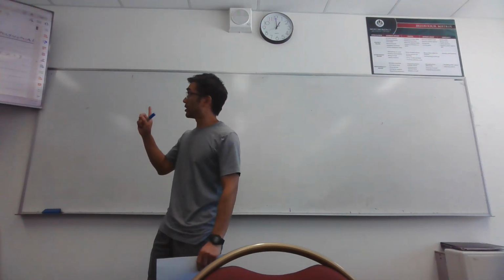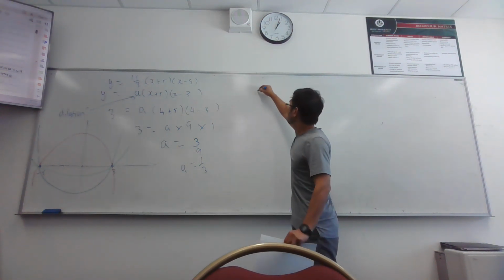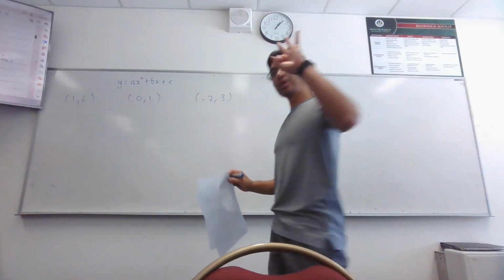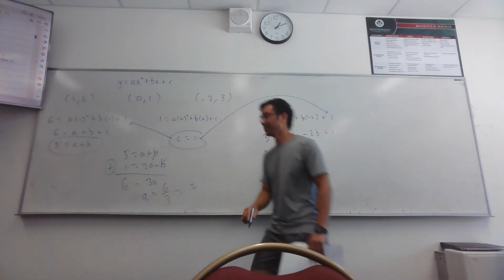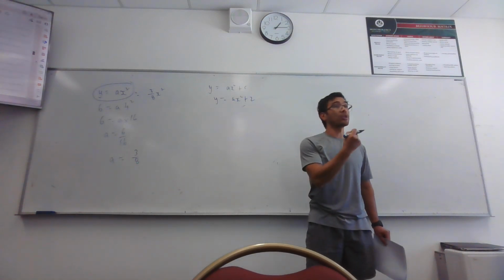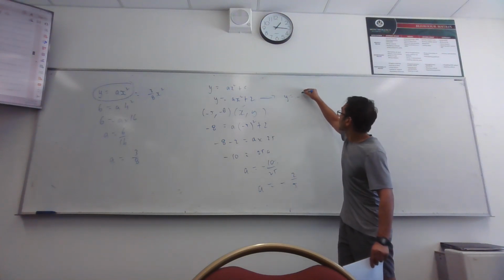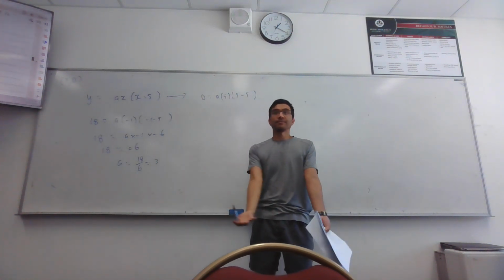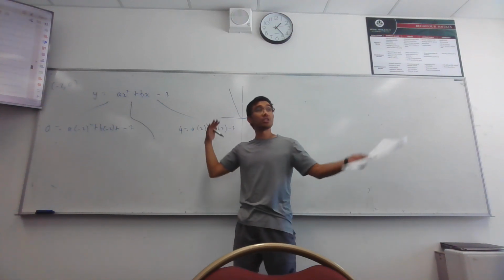3.6 Determining the Rule of a Quadratic Polynomial